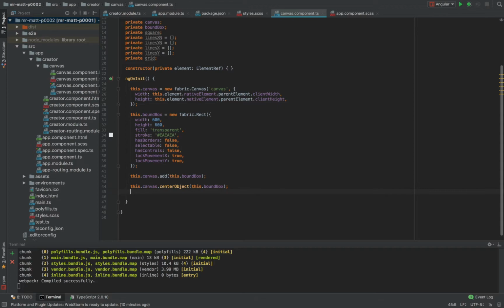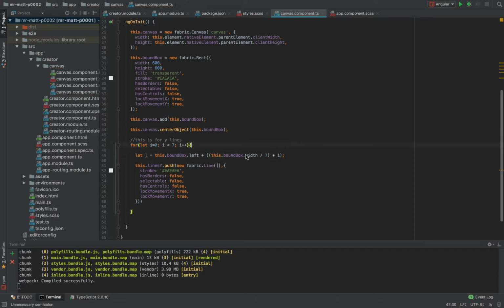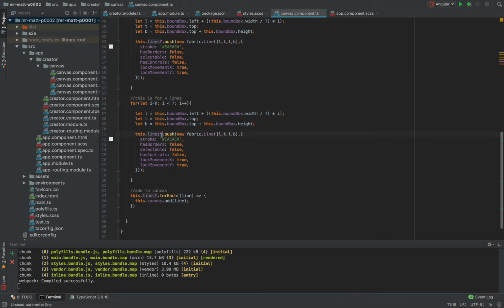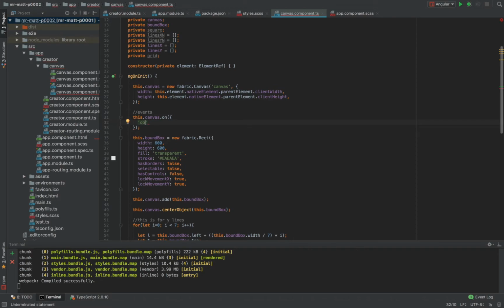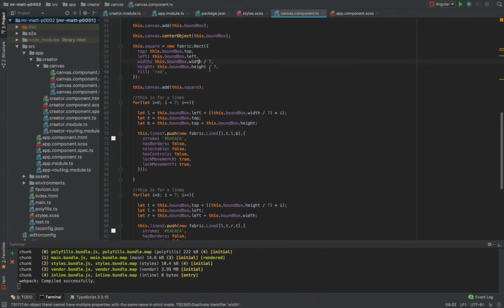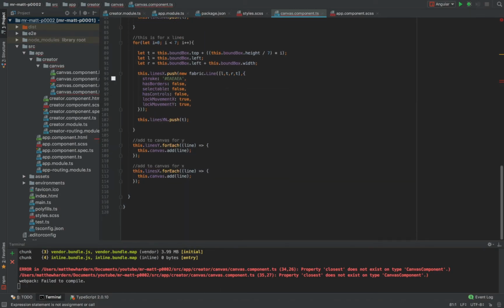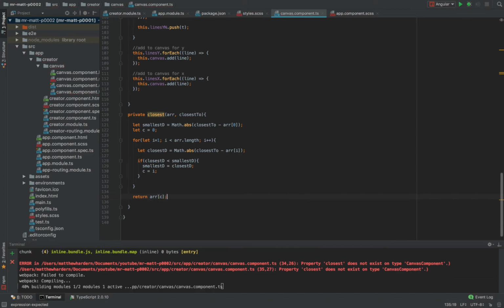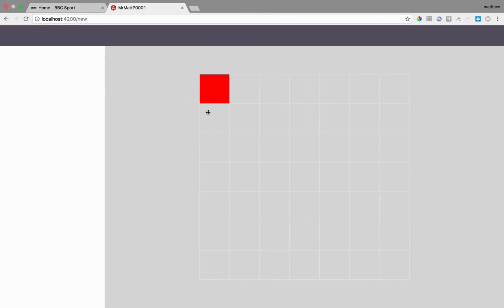Angular2 Fabric JS Snap To Grid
Some tips on how to make a snap to grid system in fabric JS